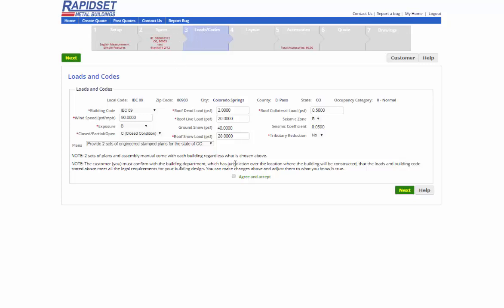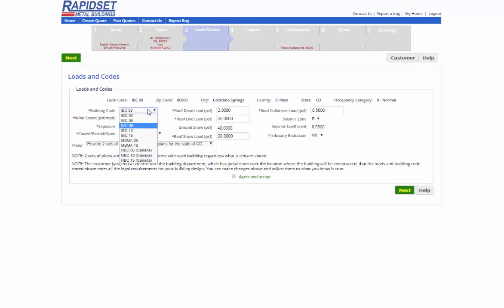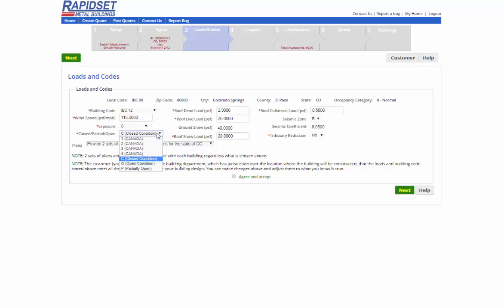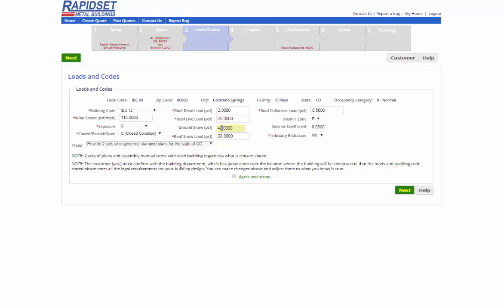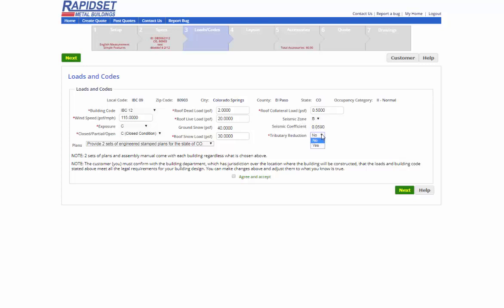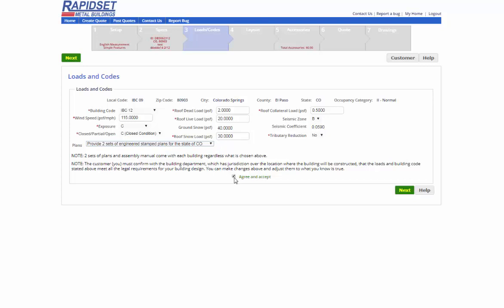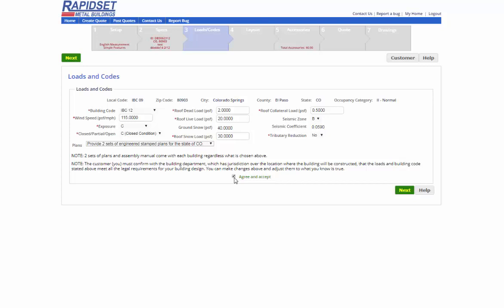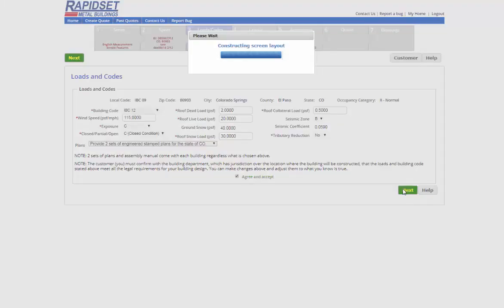6 loads and code page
This is video number 6 of a series on the simple mode for our Rapidset Metal Buildings design and price system.  This is the second page which is loads and code, the most important page.  Here is where you enter values for the loads you want the building designed to.  Make sure to confirm the loads and codes with your building department.